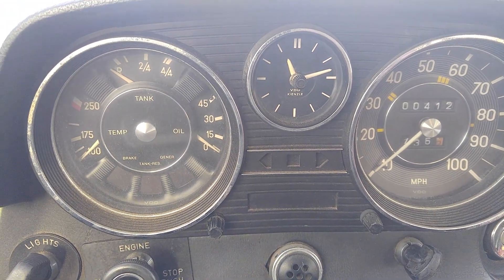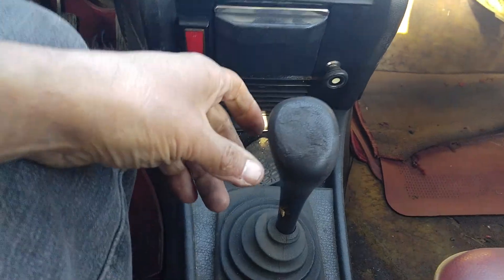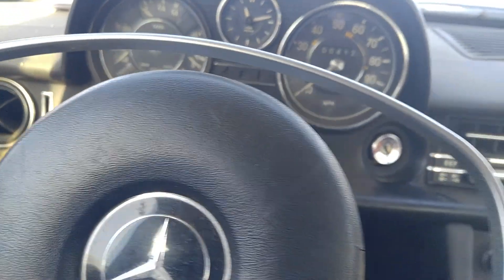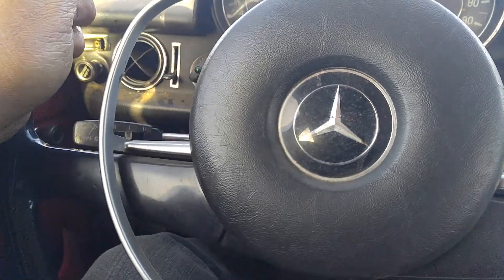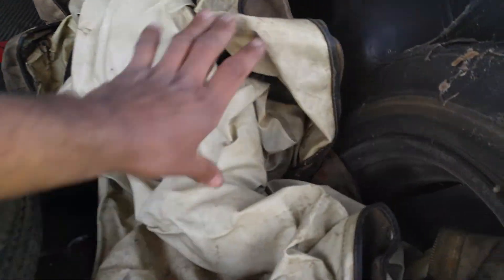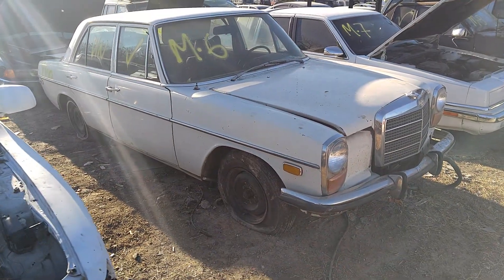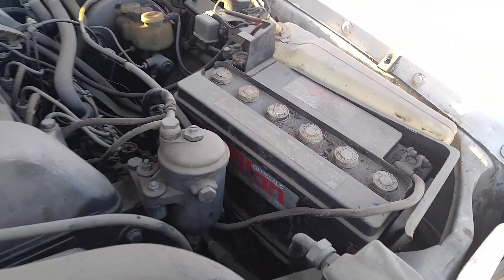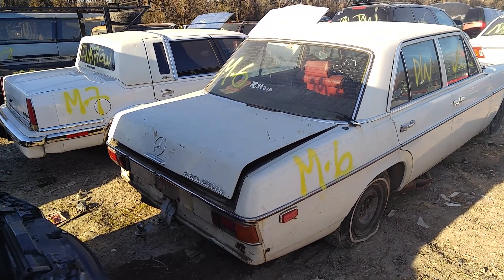1972 Mercedes Benz 115W 220D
Another out of the ordinary wrecking yard find. I actually really like this body style that mercedes put out in the late 60s to early 70s, especially in the 2 door version. This one still had some good parts left on it.